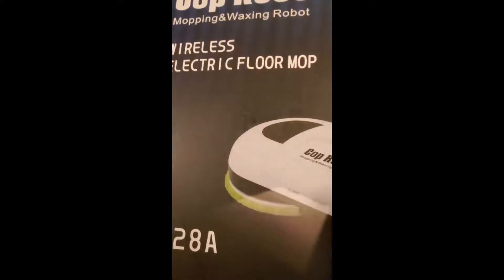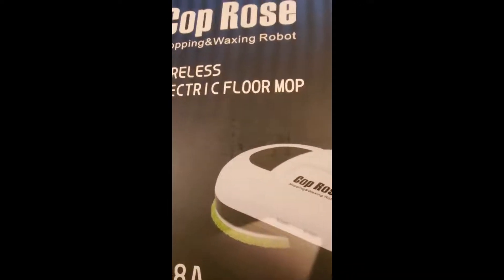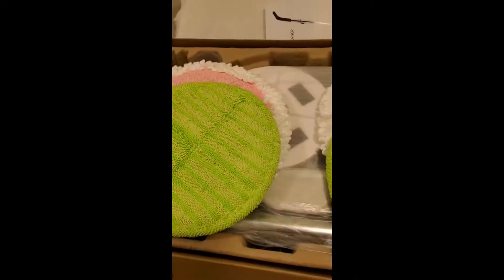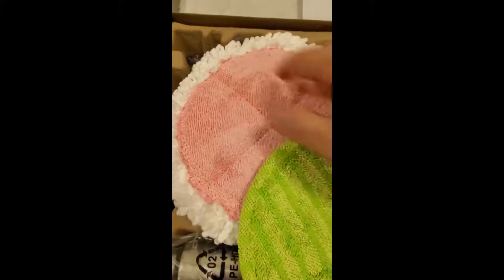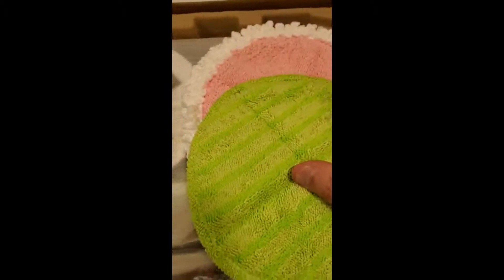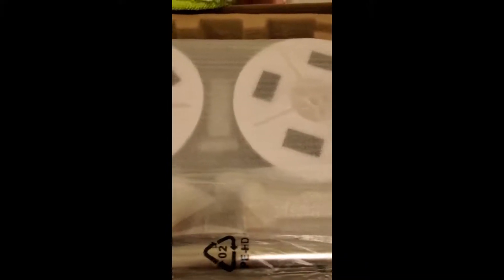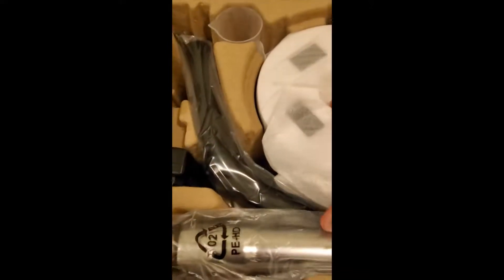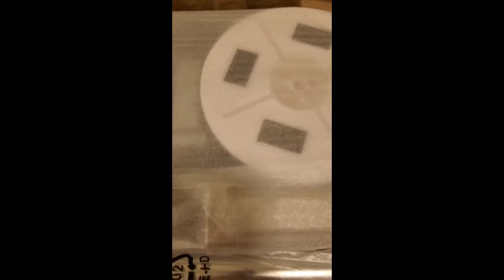Cop Rose Cordless Electric Mop, Electric Spin Mop with LED Headlight and Built in 220ml Water Tank R